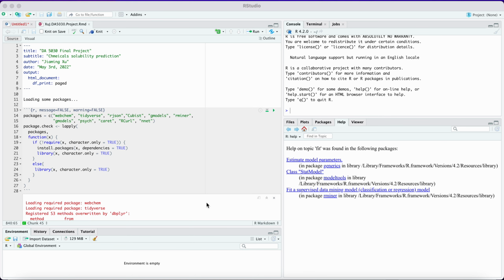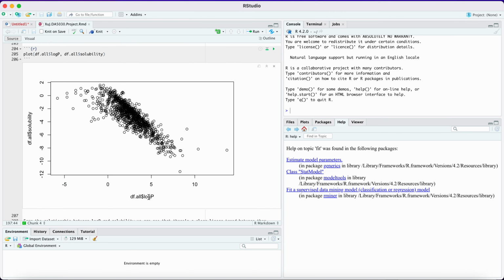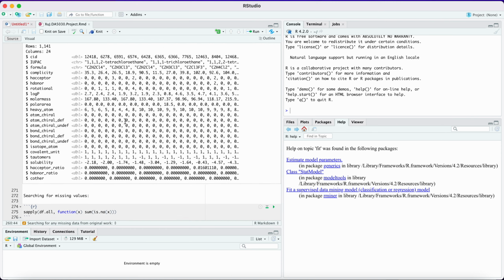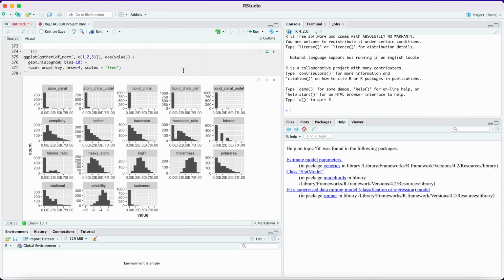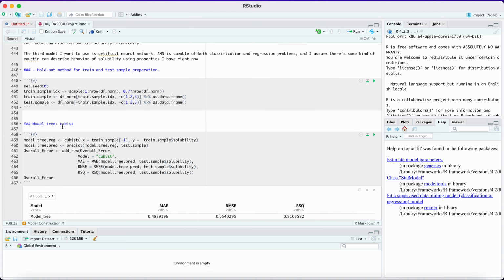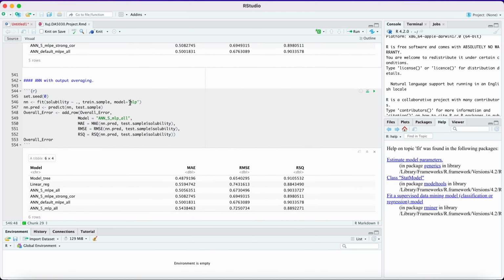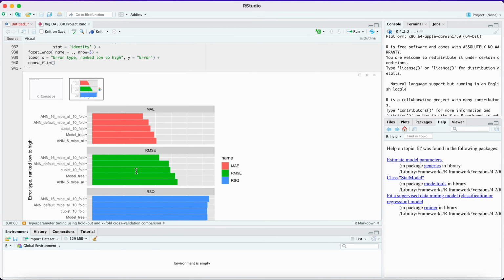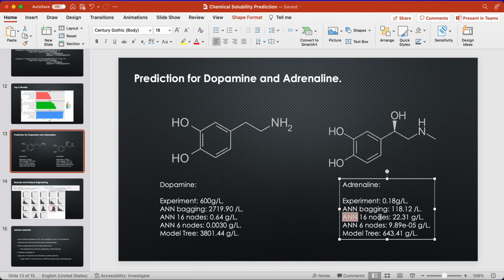DA 5030 Final Project Live Code Demonstration.